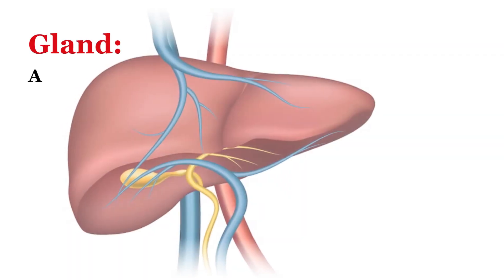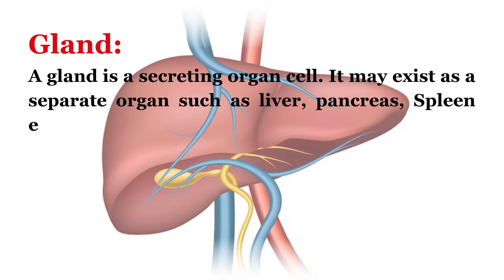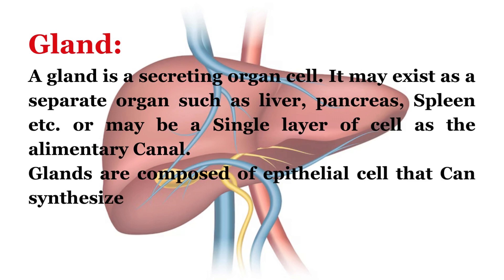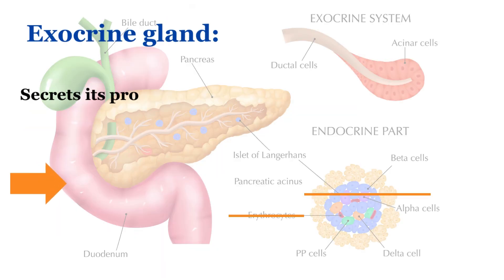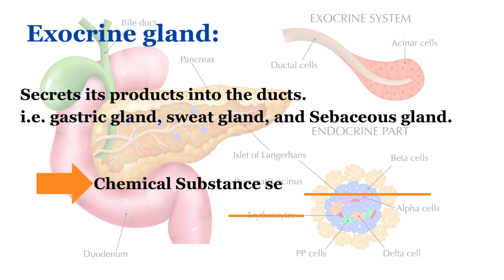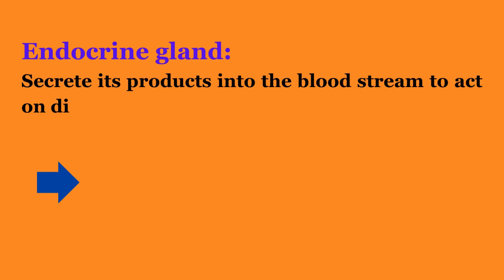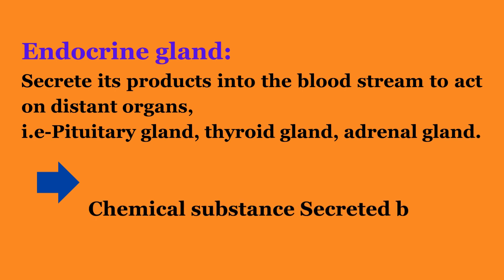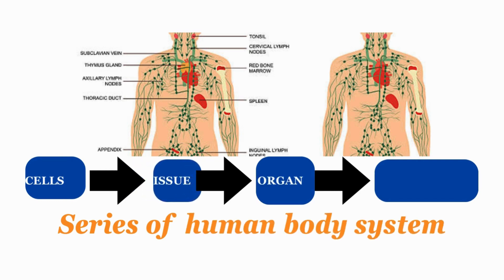Glands | Liver | Pancreas anatomy and physiology | Hormone | Endocrine system | Types of gland|organ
Dear viewers, the youtube channel medbasic21 explain about-

Glands anatomy and physiology
Pancreas anatomy and physiology

Gland | Hormone | Endocrine system | Types of gland | what is gland | functions of gland | anatomy physiology | human organs and their function

Gland: A gland is a secreting organ cell.  It may exist as a separate organ such as liver, pancreas, Spleen etc. or may be a Single layer of cell as the alimentary Canal.
Glands are composed of epithelial cell that Can synthesize compounds and secrete either into ducts or blood streams.
Glands are of two types -
Exocrine gland: Secrets its products into the ducts. i.e. gastric gland, sweat gland, and Sebaceous gland.
Chemical Substance secreted by Exocrine gland is called Enzyme.

anatomy quiz question and answers | anatomy quiz | mcqs on anatomy | general anatomy mcqs

Anatomy and Physiology MCQ's,
Anatomy and Physiology question and answers,
Anatomy MCQs,
anatomy question and answers,
nursing question papers,
anatomy,
staff nurse,
nursing exam,
anatomy quiz

Human organs and their functions
Anatomy of the Great Vessels
Anatomy of Muscular System
Respiratory system anatomy

Endocrine gland: Secrete its products into the blood stream to act on distant organs, i.e-Pituitary gland, thyroid gland, adrenal gland.
Chemical substance Secreted by endocrine gland is called Hormone.

Flute meaning in Hindi
Electrical Alternans
Human organs and their function
Best Treatments for Endomorphism
Determining Sample Size
pancreas anatomy

medical information
pharma knowledge
pharma career bd
medical education
human body
biomedical
biology